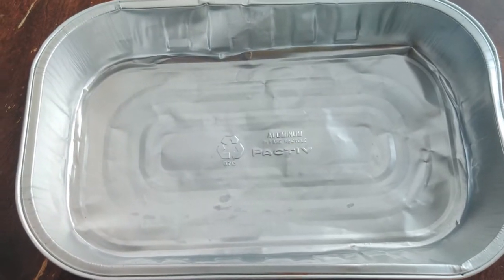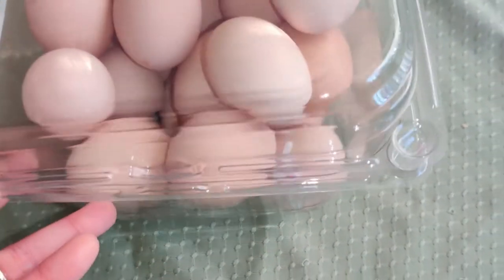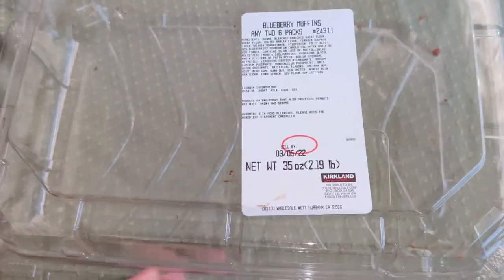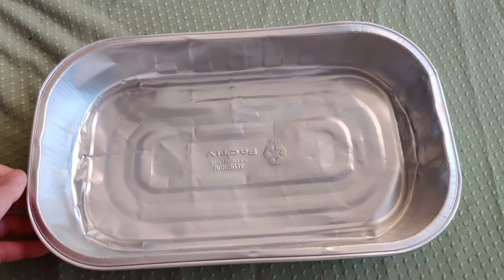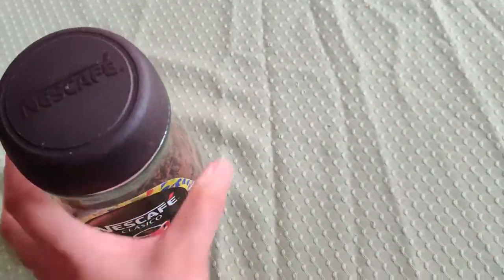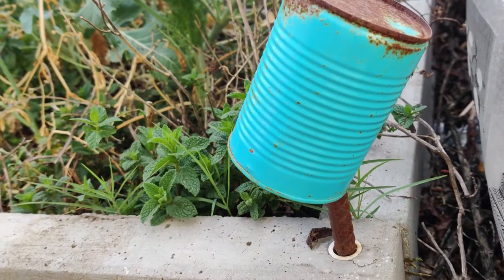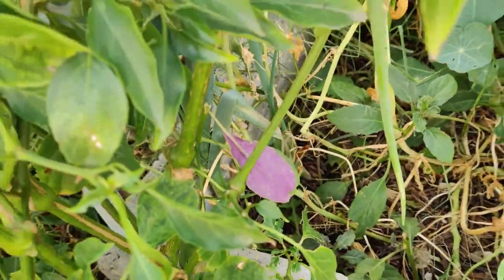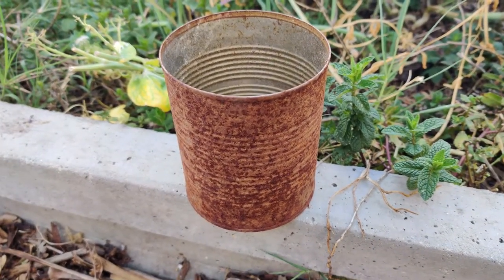How to Re use More Items & Save Money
In this video, there are several items of packaging that we re-use around the homestead for gardening purposes, food storage, seed storage, organization, etc.  The purpose is to re-use as many items as possible, reduce our waste to landfills, and to recycle as many items as possible.  These ideas are meant to help you spend less on packaging as in the case of the jar as a carafe or to store dried goods in.  Glass is one of the best re-usable items because it is inert and won't fall apart, rust, or degrade as in the case of the tin cans or plastics.  However, a sturdy, thick glassware is recommended over very thin, fragile glass, unless there is use for the thin glass.  Mochi packaging can also be used to hold different colored acrylic paints for children to paint from.  Check out this video for some money saving tips, and let us know if the recommended uses for these items are useful to you, or let us know any ideas you may have for them.